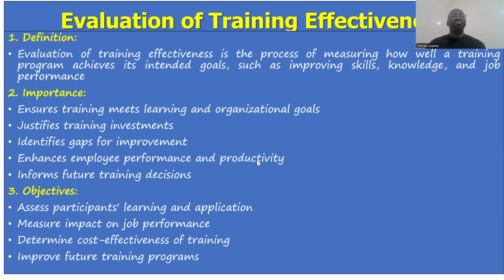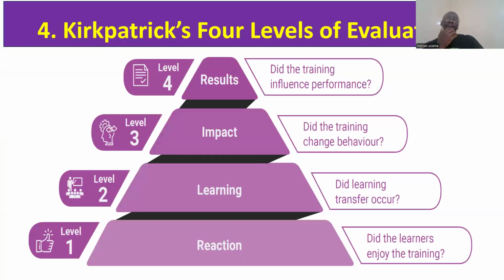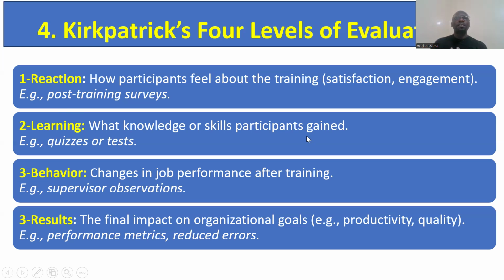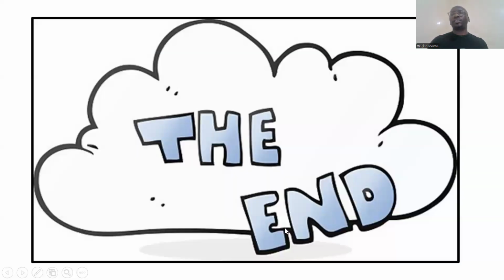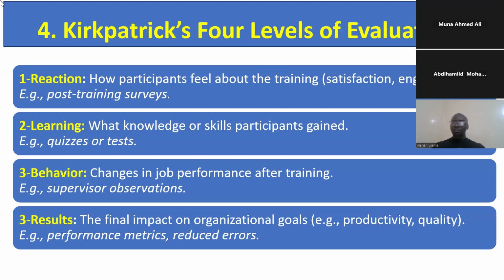Employee Training and Development part two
🎥 New Video is Live!
Topic: Employee Training and Development

Assalamu Alaikum dear viewers!
In this latest video, we explore the essential topic of Training and Development in Human Resource Management. If you're passionate about improving employee performance and growth, this one’s for you!

Here’s what you’ll learn:

✅ What is Training and Development?
✅ The importance and objectives of employee training
✅ How to conduct a Training Needs Assessment (TNA)
✅ How to design an effective training program—including content and materials
✅ Different training methods and techniques used in organizations
✅ How to evaluate the effectiveness of your training initiatives

📌 This video is perfect for students, HR professionals, and anyone interested in building stronger, more capable teams.